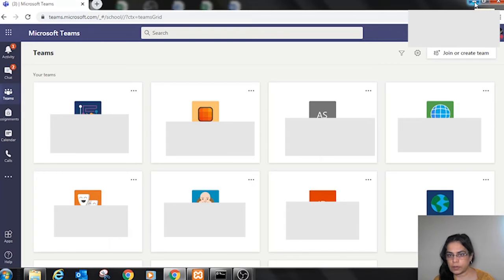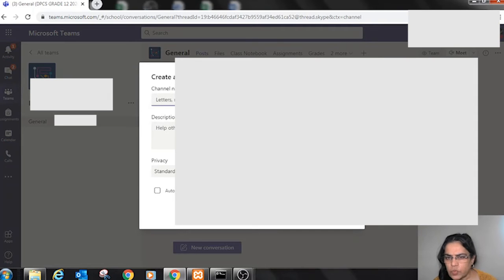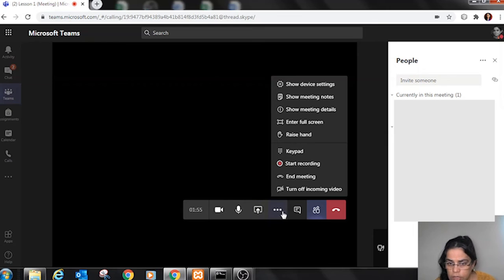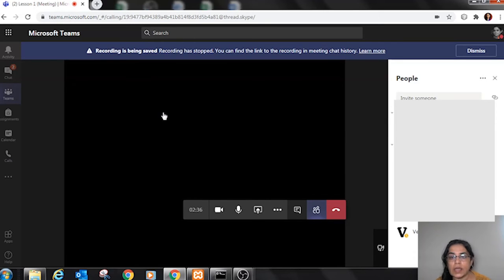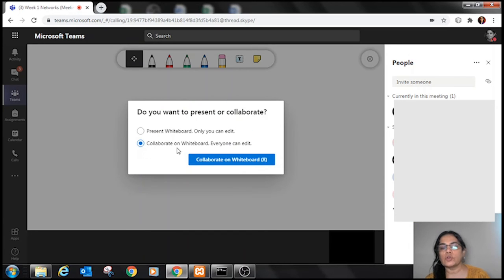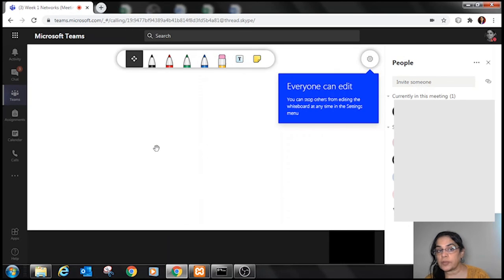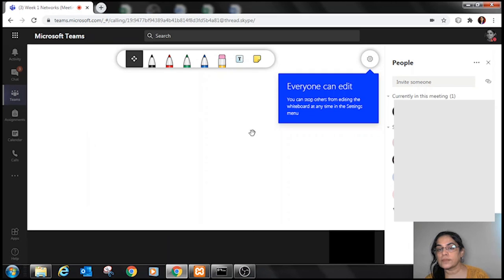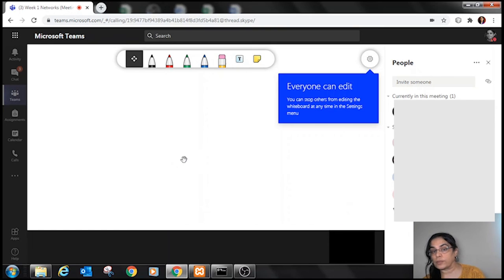How to Implement Hybrid Learning in Schools for 2021 || Microsoft Teams||Episode 17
The COVID situation in 2020 affected students globally. The solution for 2021 is Hybrid Learning wherein some students attend face to face maintaining social distancing norms while the others continue on the online platform.

0:00 Intro
0:55 Create Channels
1:50 Record Classes
2:55 Virtual Board
3:51 Outro